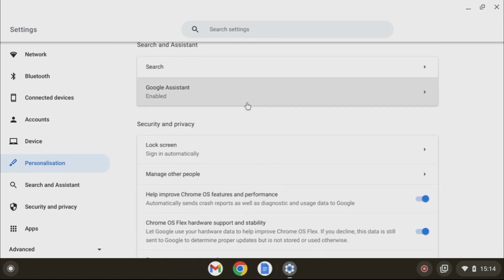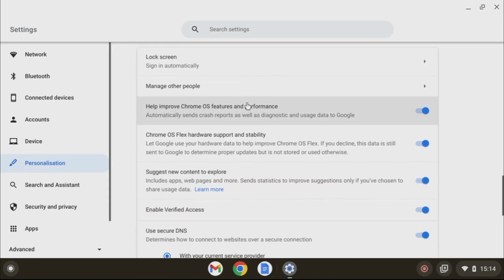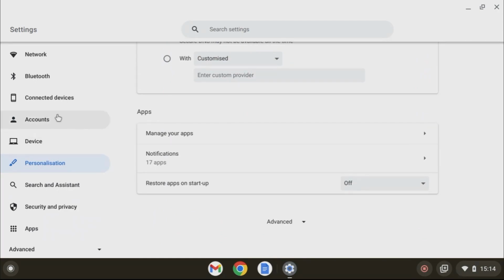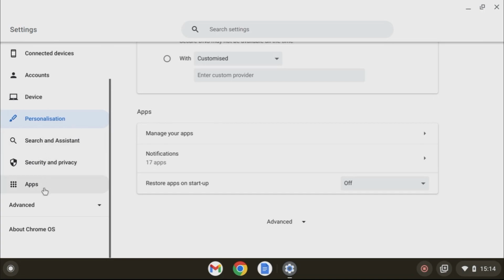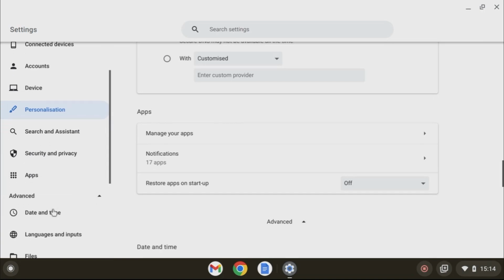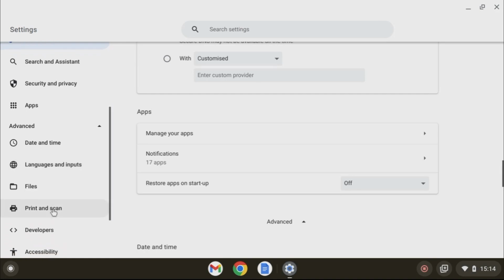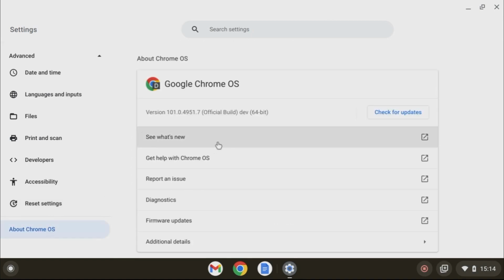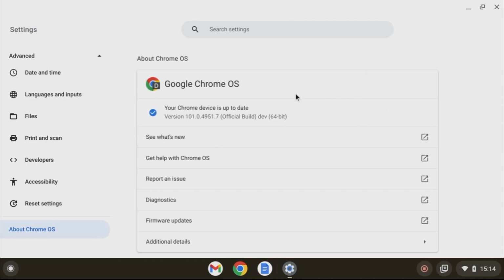Chrome OS Flex questions and answers and updates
Answering a few more questions on Chrome OS Flex that can turn an old PC into a Chromebook